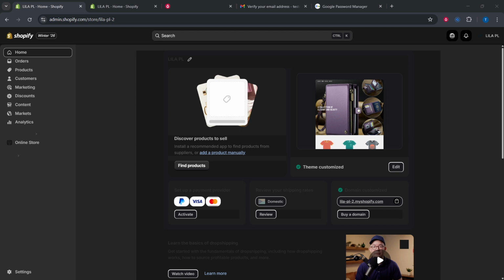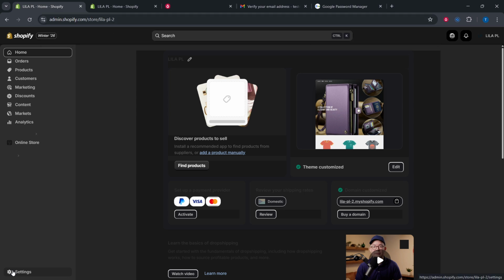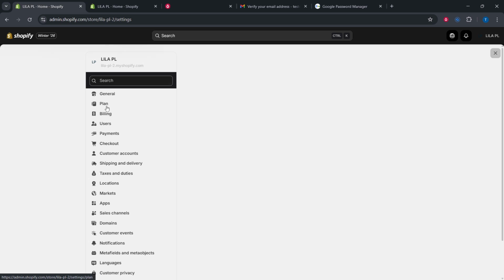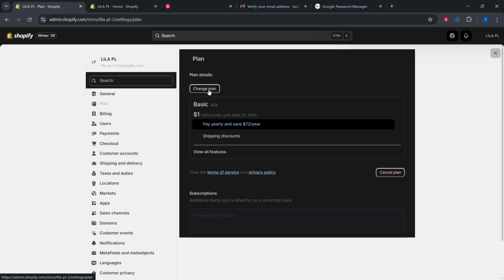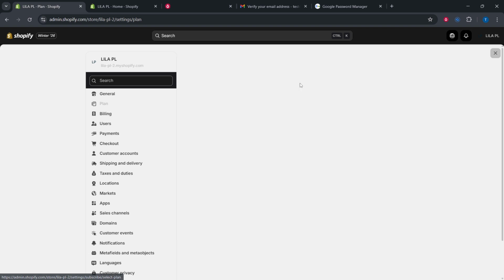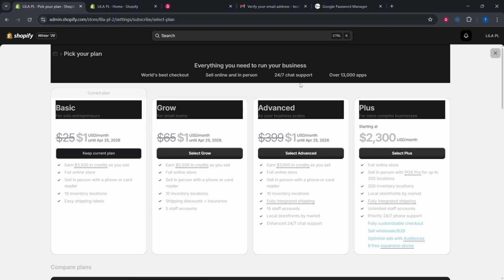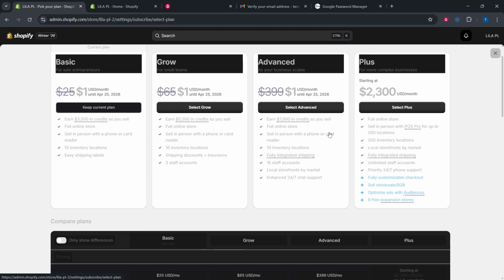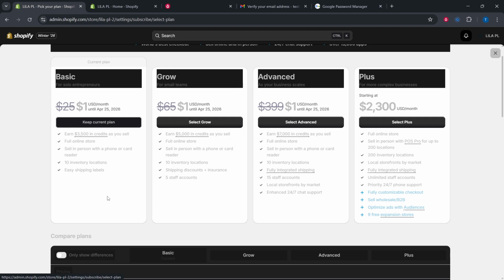How to View Shopify Subscription Plan on Desktop [2026 Full Guide]